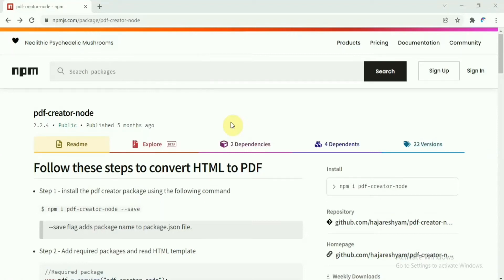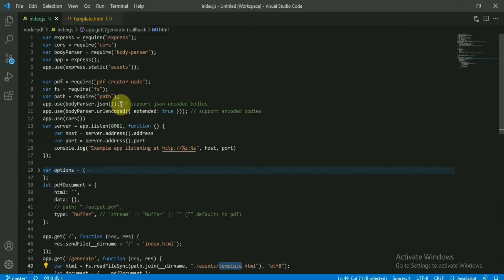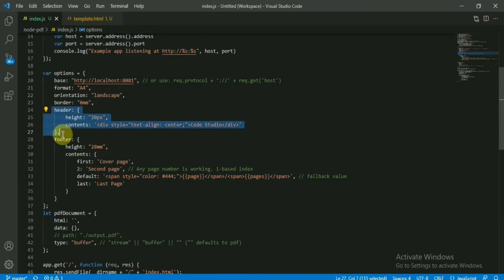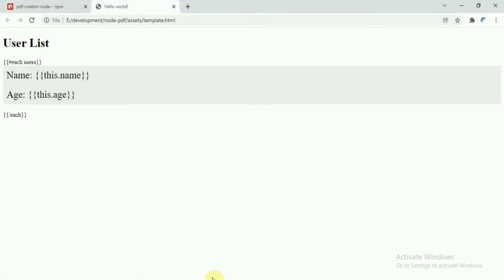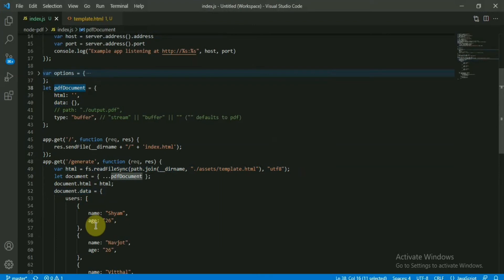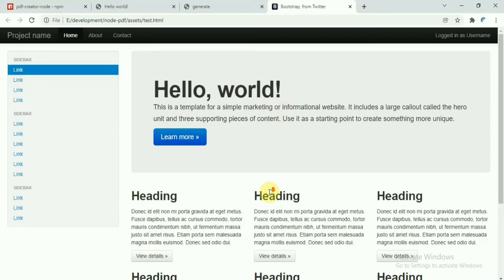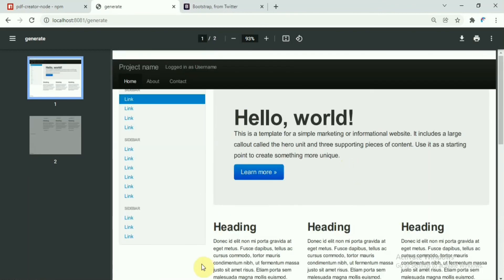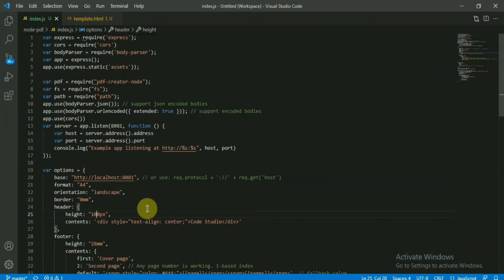NodeJS HTML to PDF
Using NodeJS create PDF file from HTML page.
Replce variable by passing data to HTML
Rich HTML to PDF like bootstrap template.